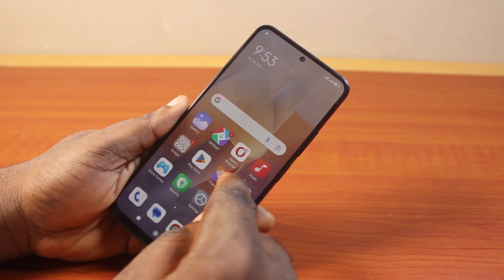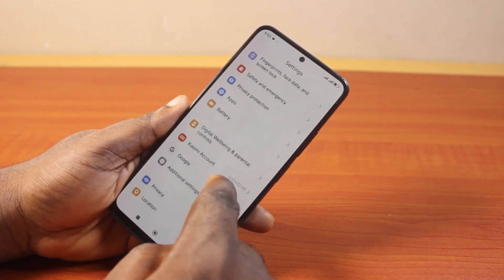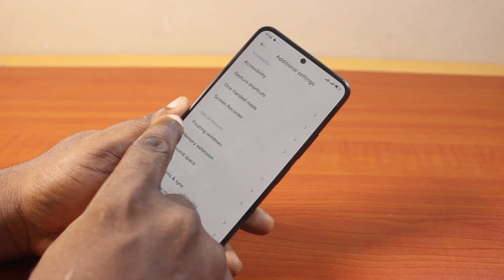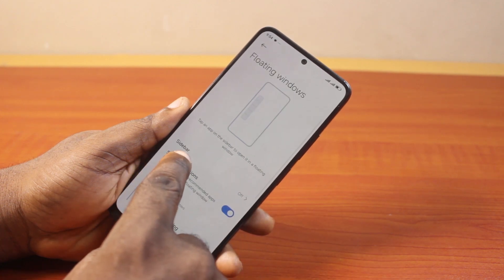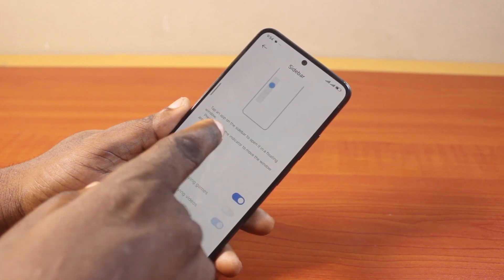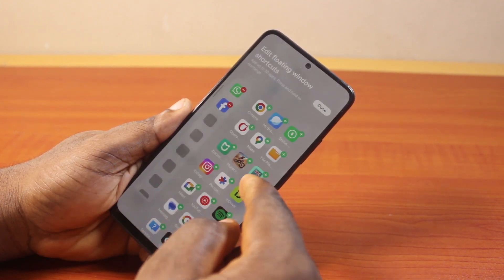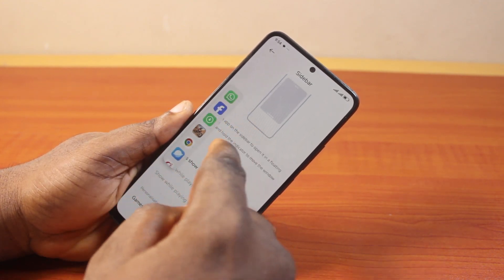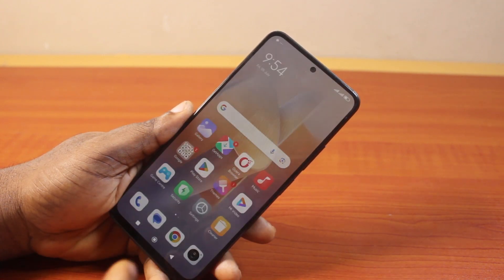How to Turn On Sidebar or Floating Windows on Android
In this video, I will show you how you can turn on sidebar or floating windows on an Android phone. The floating windows when enabled, will show at the edge of your Android's phone home screen. It contains Apps installed on your phone that you can easily have access to without scrolling down the whole page of your home screen.